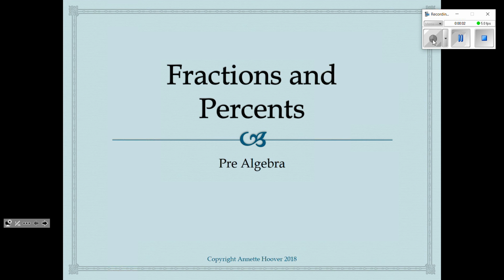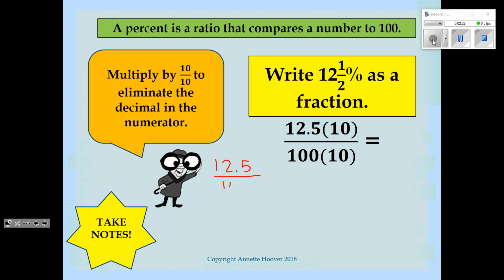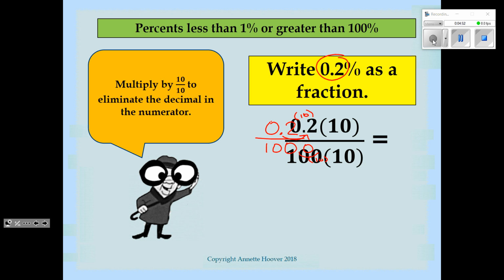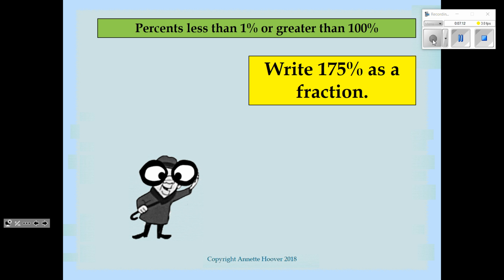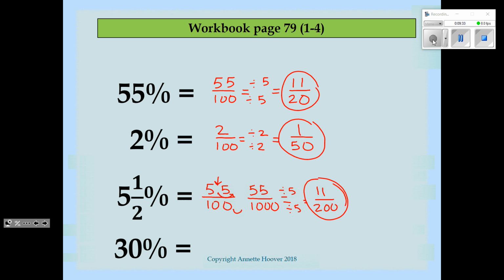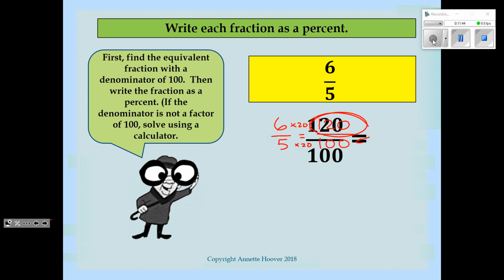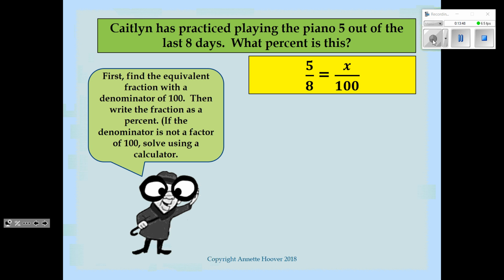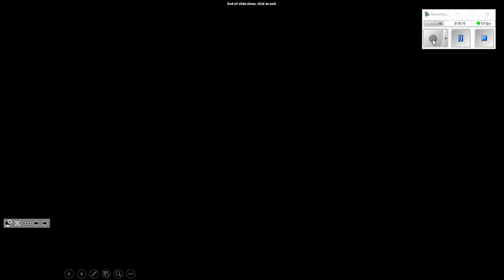Math, Help! Pre-Algebra Converting Fractions and Percents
Lesson on converting percents to fractions and fractions to percents.